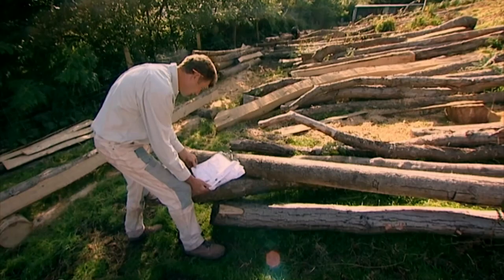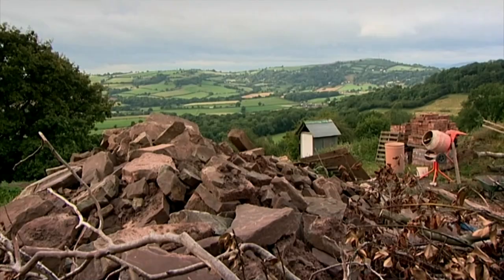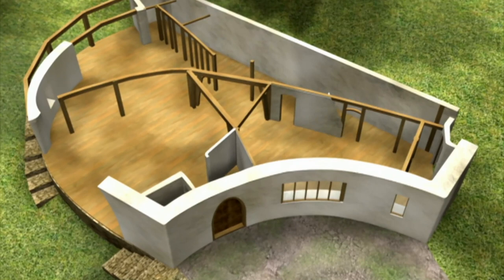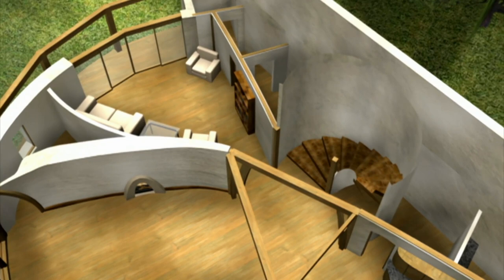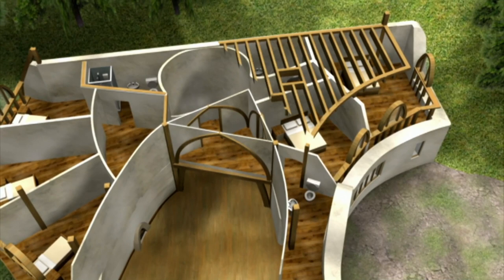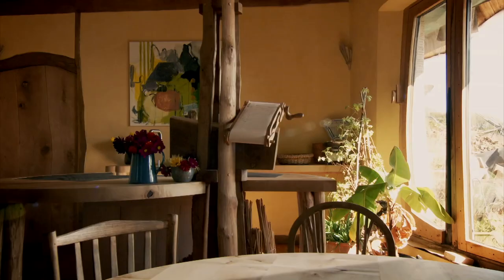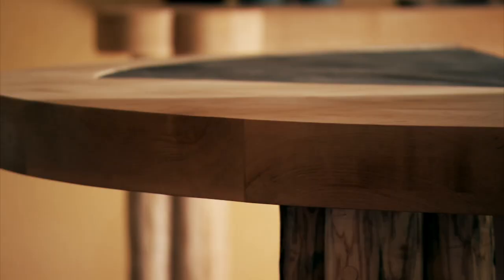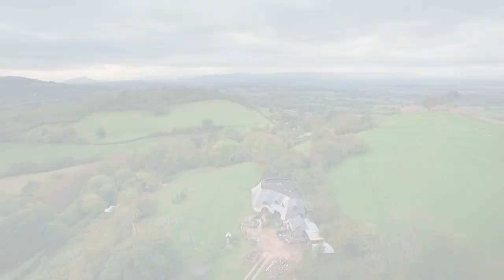Man Takes 10 Years to Build Handcrafted Home For His Family! | Grand Designs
Ten years in the making, Ed and Rowena Waghorn's handcrafted wood and clay house is the longest running Grand Designs ever. Is it finished and is it a masterpiece?